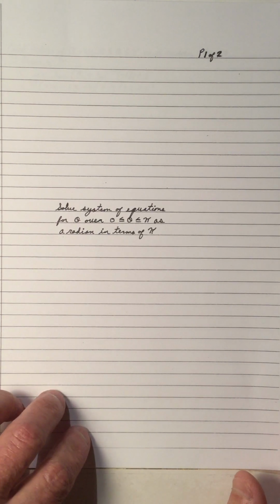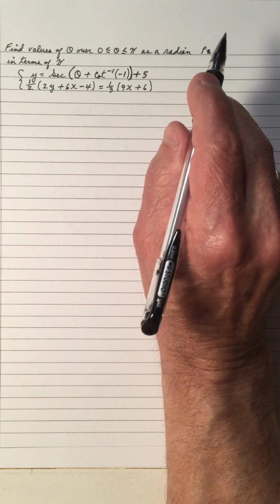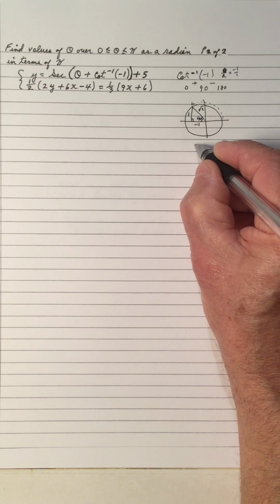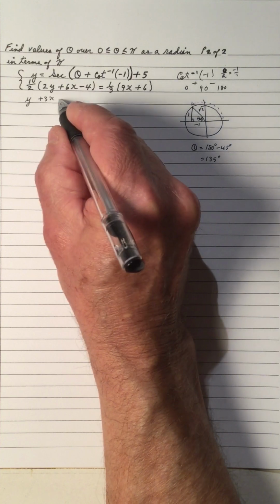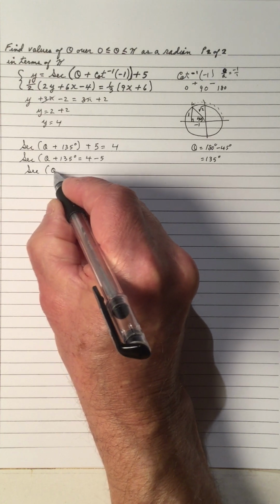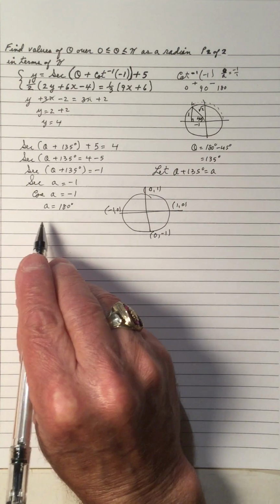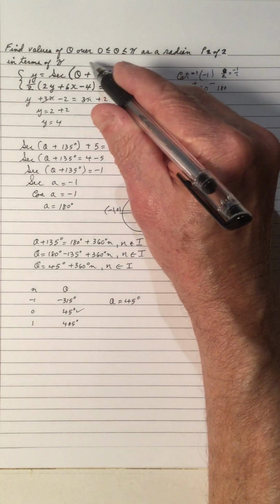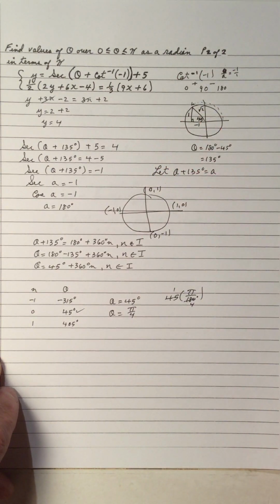Solve System of Equations for theta between 0 and pi as a radian in terms of pi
Solve system of equations for theta between 0 and pi as radian in terms of pi